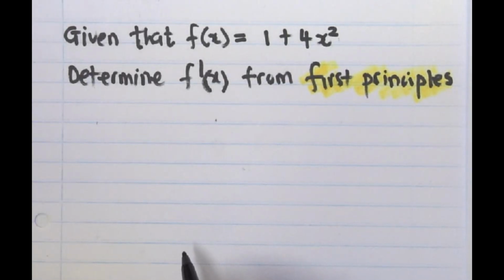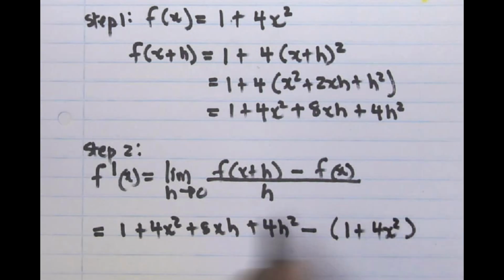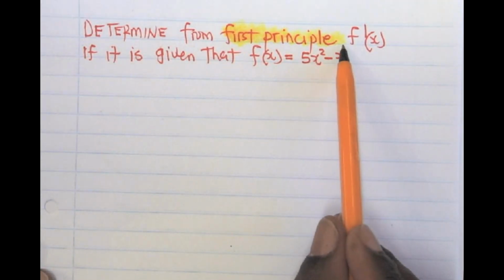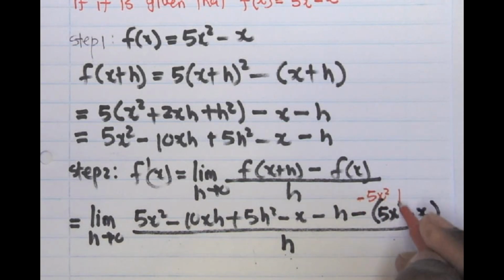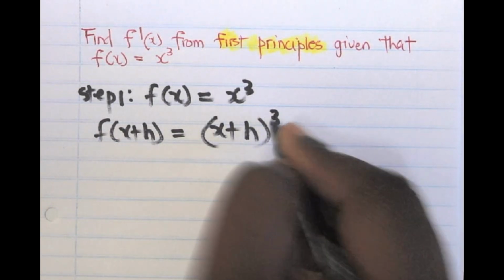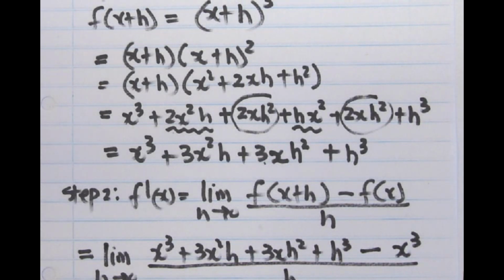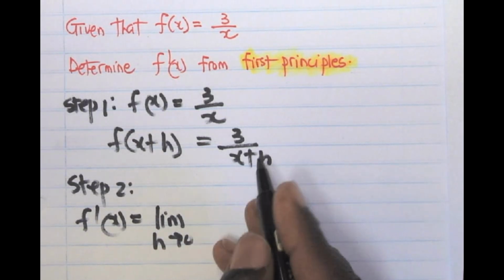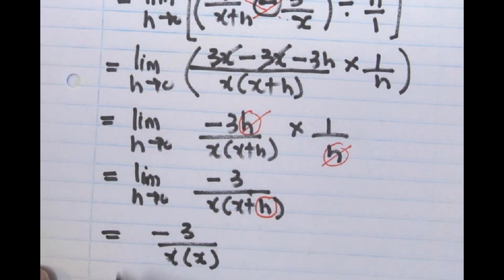CALCULUS LESSON 1 DIFFERENTIATING FROM FIRST PRINCIPLES